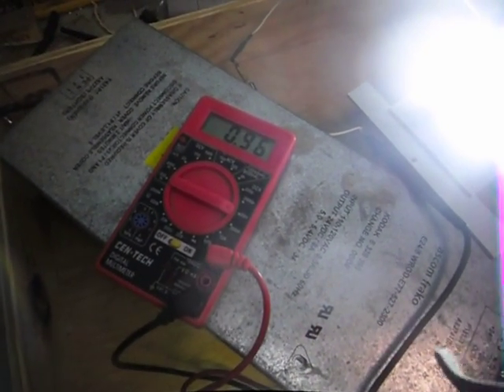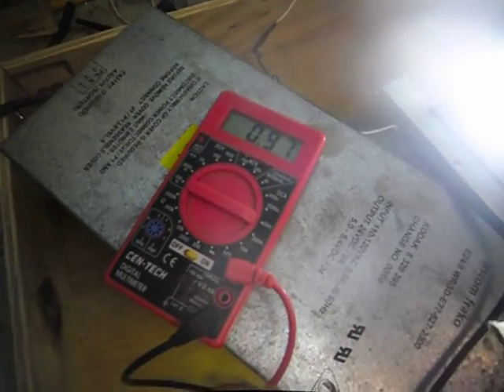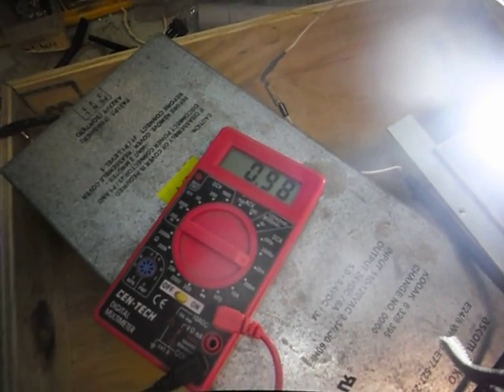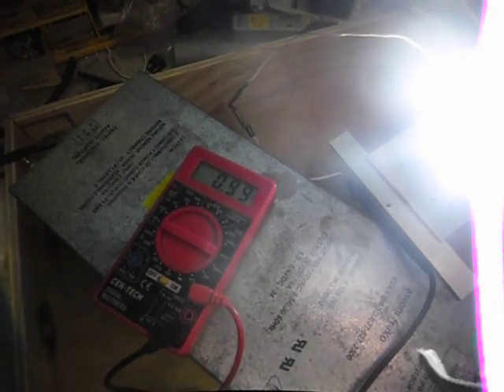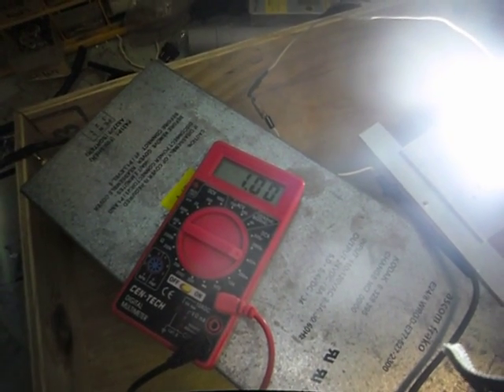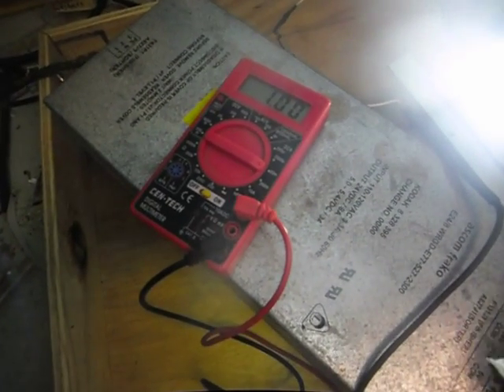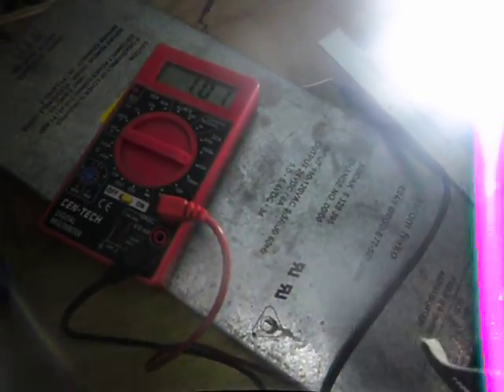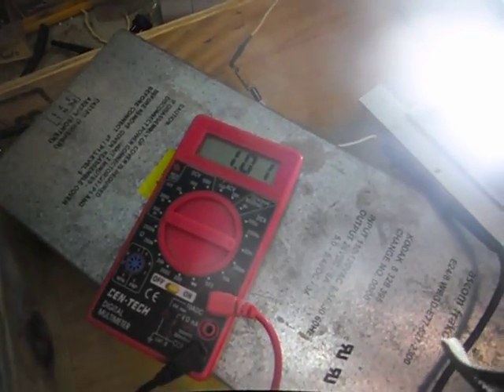DROK 600W 12A Constant Current/Voltage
Module Parameters:
Quiescent Current: 15mA (when 12V step up to 20V)
Output Current: 12A Max. (over 10A,please enhance heat dissipation.)
Constant current range :0.1-12A
Output power: = Input voltage * 10A, if need more output power,  such as need the output to 15A,   two modules can be used in paralle, the current of each module can be adjusted to 8A.
Conversion efficiency: Up to 95%
Operating Frequency: 150KHz
Overcurrent protection: Yes (if the input exceeds 17A, automatically reduces the output voltage)
Short-circuit protection: Yes (20A input fuse,double short-circuit protection.)
Output feeding back protection:Yes  (for charging,the separate output diode is not required.)
Input Reverse Polarity Protection:None (If need please install diode at the input port )
Installation: two 3mm screws
Connection: terminals, solderless
Dimensions: 76mm x 60mm x 56mm

Brand N/A
Model 03100294
Quantity 1
Color Blue
Material Glass fiber + electronics components
Specification Working temperature: -40'C~+85'C; Working frequency: 150KHz
Features Mobile, car charger, laptop power supply
Application 600W DC-DC boost module, mobile, car charger, laptop power supply
English Manual/Spec Yes
Other Module Parameters: 600W booster module with constant current; Module properties: Unfenced booster module (BOOST); Input voltage: Two optional input voltage range (select through the jumper line); 8~16V input: (for three series of lithium electricity and 12V battery), In the state of this input, do not overpressure input or you will burn out the module; 12~60V input: The factory default range (With wide input voltage range); Input current: 16A (max.) more than 10A please enhance heat dissipation; Static working current: 15mA (12V up to 20V, The higher the output voltage, the static voltage will increase); Output voltage: 12~80V continuous adjustable; Output current: 12A max., more than 10A please strengthen heat dissipation (related to the input / output differential pressure; The smaller the pressure difference, the greater the output current); Constant current range: 0.1~12A; Output power: = input voltage x 10A, such as: input 12V x10A = 120W, input 24V x 10A = 240W; Input 36V x 10A = 360W, input 48V x 10A = 480W, input 60V x 10A = 600W; If you need more powerful, can be used two modules in parallel, such as the output to 15A, can use two modules in parallel, the current of each module can be transferred to 8A; Working temperature: -40'C~+85'C (please enhance heat dissipation when the environment temperature is too high); Working frequency: 150KHz; Transfer efficiency: Up to 95%. (efficiency related to the input / output voltage, current, differential voltage); Over current protection: Yes; (Input more than 17A, reduce output voltage automatically, has the certain range of error); Short-circuit protection: Yes. (Enter 20A fuse). Double short circuit protection, to make it more safety; Input reverse connect protection: No. ( If needed, please input diode series); Installation method: 2 PCS 3mm screws; Connection mode: Output terminal without soldering; Module size: 76mm x 60mm x 56 mm (L x W x H); Application scope: DIY a regulated power supply, input 12V, output can be 12~80V adjustable; Supply power for your electronic equipment, can set output value according to your system voltage; As a automotive power supply, can supply power for your laptop, PDA or all kinds of digital products; DIY a high-power notebook mobile power supply, with large capacity 12V lithium battery series, which can let your laptop go wherever you like; Solar panel regulator; Recharge storage battery lithium battery, etc.; Driving high power LED lights
Packing List 1 x Module